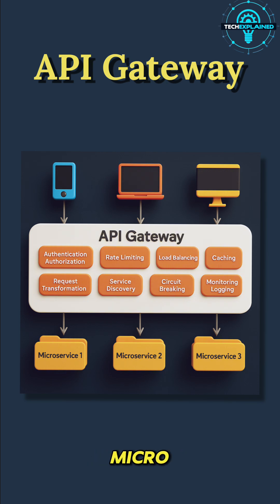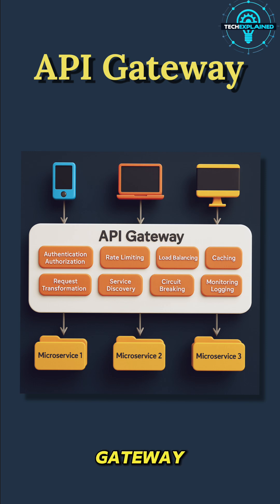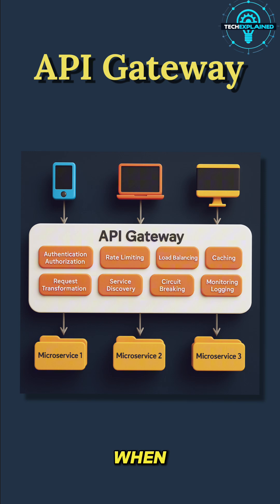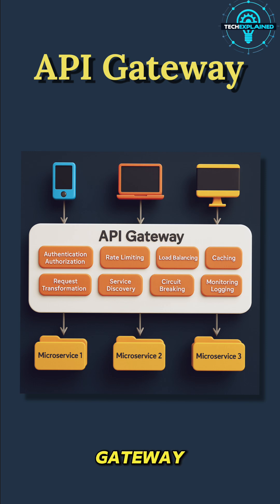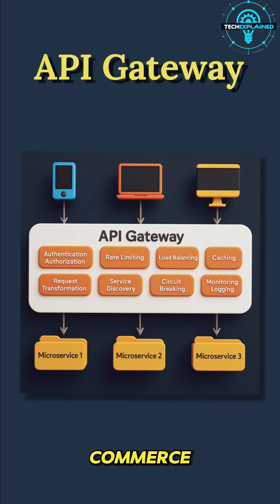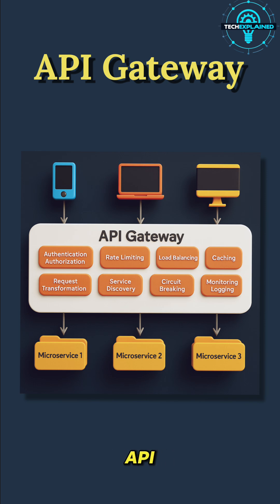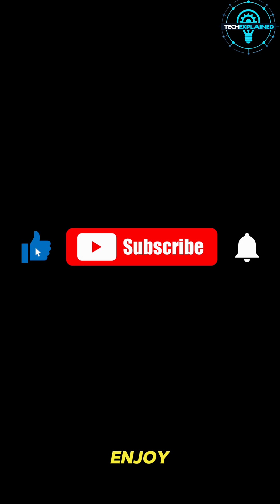How Netflix Solved Their Biggest Problem with an API Gateway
Ever wondered how Netflix streams your favorite shows so smoothly? The secret lies in the API Gateway. In this video, we break down what an API Gateway is, how it works, why companies like Netflix rely on it, real-world use cases, and the challenges you need to know.

By the end, you’ll understand how API Gateways simplify complex microservices, improve security, boost performance, and keep apps like Netflix running seamlessly.

✨ Topics Covered:

What is an API Gateway?

How does an API Gateway work?

Why do we use an API Gateway?

Netflix as a real-world example

API Gateway use cases in apps and businesses

Challenges and limitations of API Gateways

If you’re learning about cloud computing, microservices, or backend development, this is the perfect video for you.